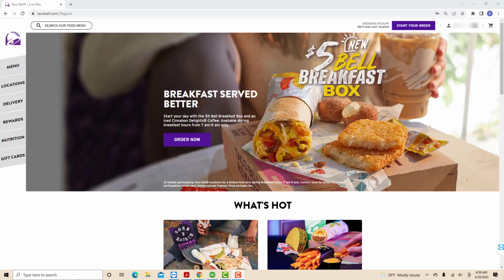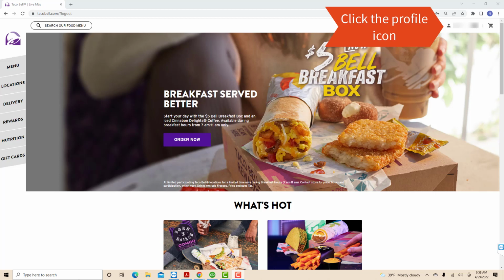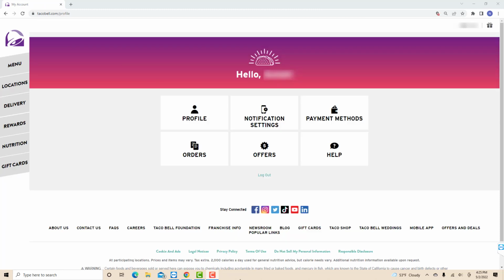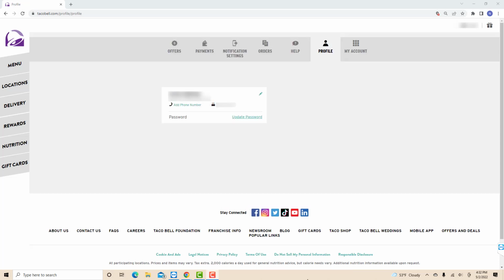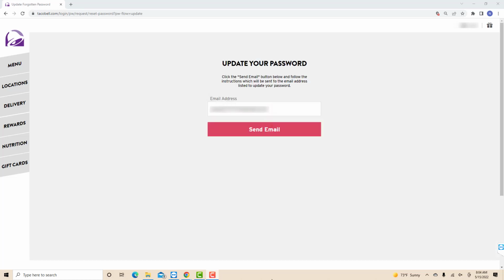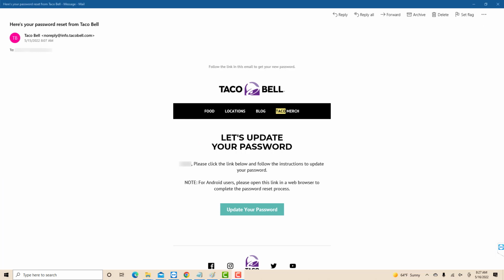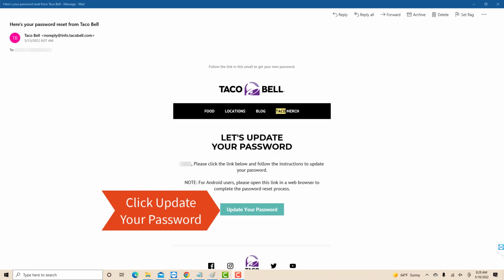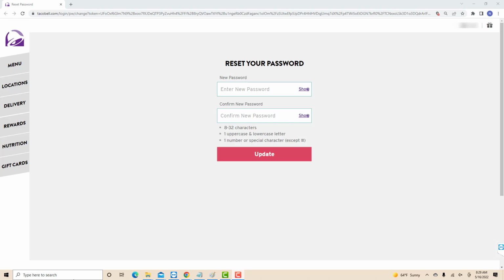How to Update Your Taco Bell Account Password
Enjoy $0 delivery fee on your first Taco Bell order via DoorDash

In this video, we'll show you step by step how to update your Taco Bell account password. Keep your account secure with these easy tips!